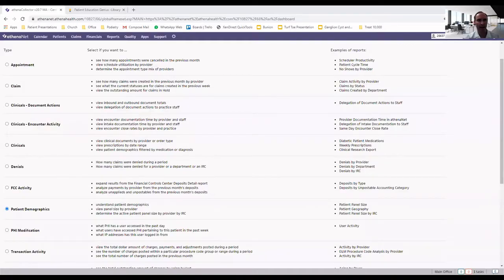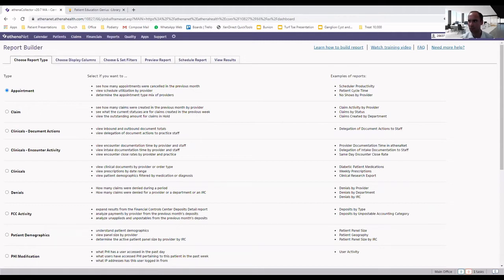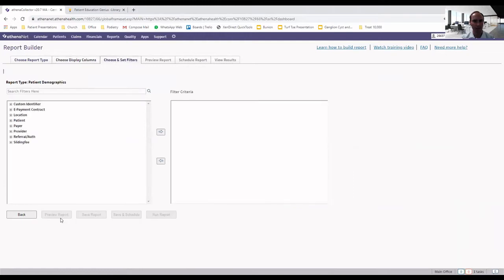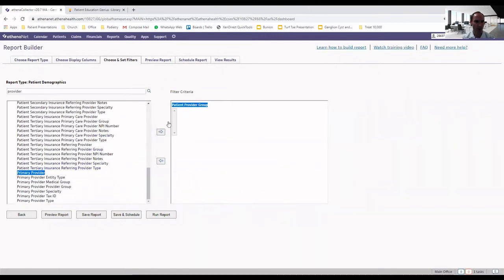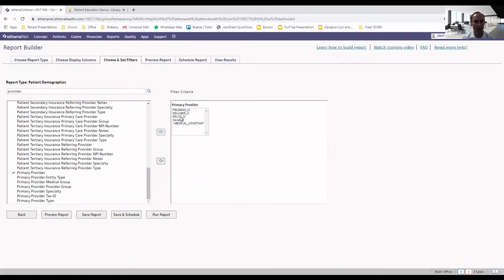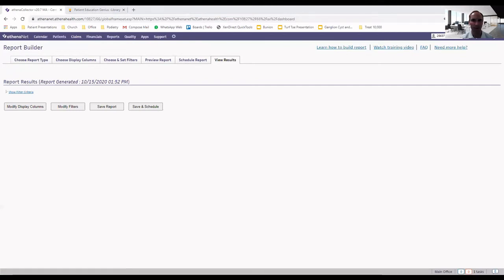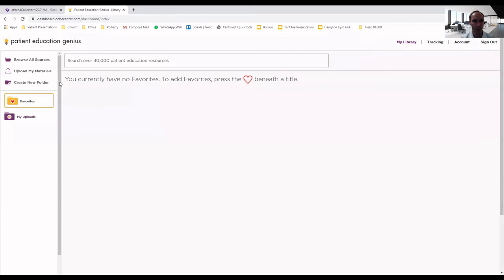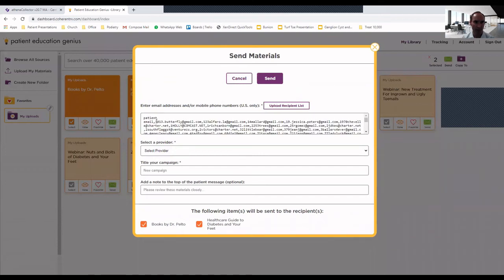Easiest Mass Send Function For Patients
Here is a video that goes over making a  mass list of patients in Athena and then using them to be sent via Patient Education Genius in only a few minutes. This is great to send for a single doctor or a diagnosis.

1) MAKE AN APPOINTMENT if you live in Massachusetts and want to see Dr. Pelto